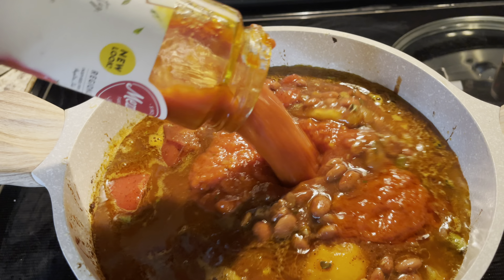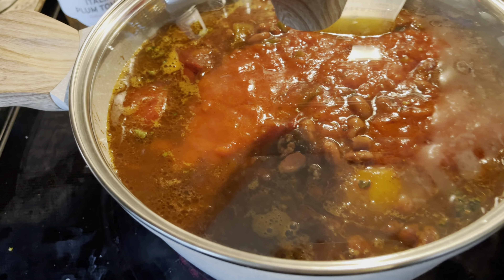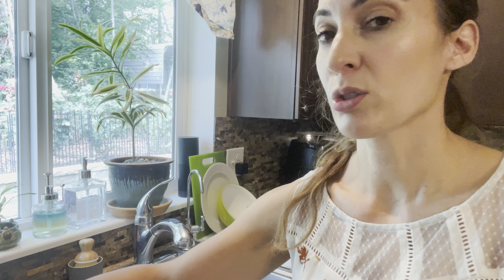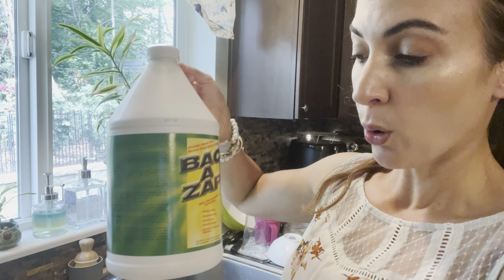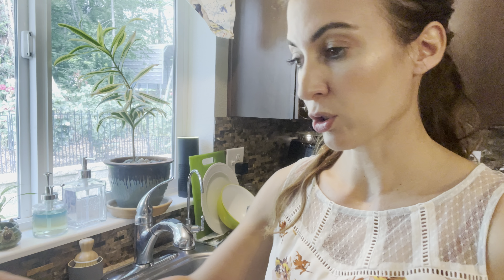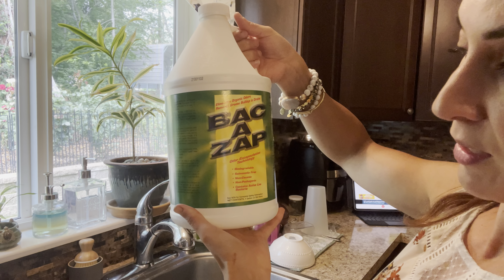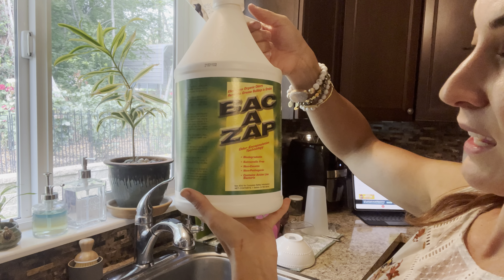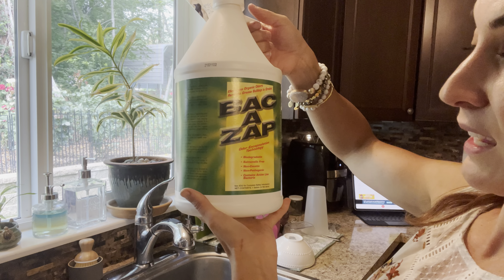Fall Clean & Decorate With Me 2021 | Homemade Chili Soup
Fall Cleaning & Decorating | Cleaning Tips | New Chili Soup Recipe

Hey guys, thank you for stopping by. My name is Virginia and in today's video, I clean my living room and kitchen. I also share with you a delicious new Chili Soup recipe I found (and turned out so good!). I'm also super excited to bring out all of my fall decor! Come join me in all this fun.

Products I used in video:
Bac-A-Zap was the product I used for my drains.
Bracelets I wore: Kinsley Armelle

Chili Soup Recipe:
Olive Oil
2 lbs ground beef
1 onion chopped
1 green bell pepper chopped
3 garlic cloves minced
28 oz can of crushed tomatoes
28 oz can of diced tomatoes
15 oz can of tomato sauce
27 oz can of chile beans
1/2 cup of water
2 1/2 tbsp of chili powder
1/4 tsp of dried Oregano leaves
1-2 tbsp of brown sugar
2 tsp Worcestershire sauce

- Brown ground beef in a large pot over medium heat (use Olive Oil to cook with). Drain excess fat if needed but be sure to leave 2 tbsp of leftover grease/oil in pot.
- Add the onion, bell pepper, and garlic cloves to the pot with the grease and saute for a couple of minutes. Season with salt and pepper.
- Dump in the crushed tomatoes, diced tomatoes, tomato sauce, beans, water, chili powder, oregano leaves, brown sugar and Worcestershire sauce.
- Stir well.
- Bring to a boil. Reduce heat to low. Cover and simmer for 2 hours.
- Garnish with grated cheddar cheese and green onions.

Laundress Laundry Products
Save $14 on the Laundress Starter Kit (you get 4 bottles for $25)

The remainder of the music was made by me :)